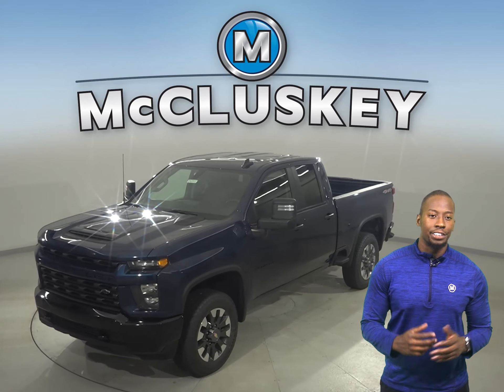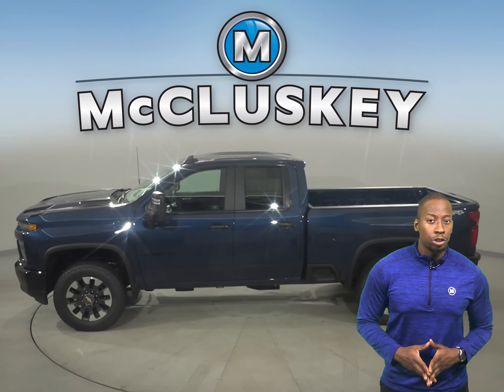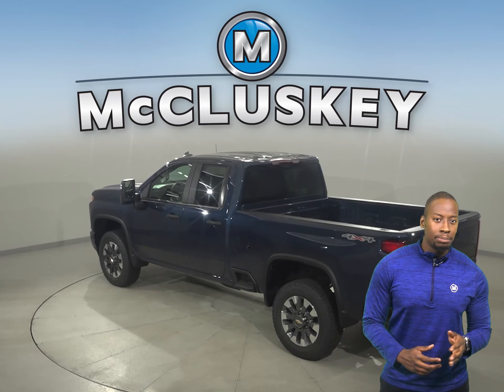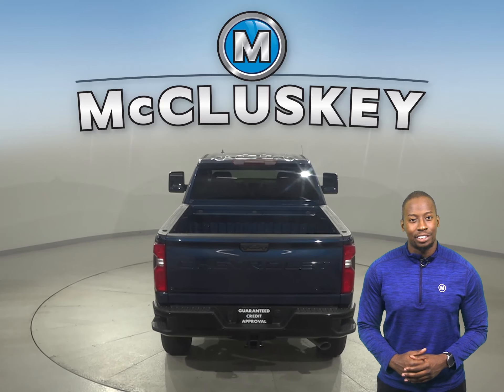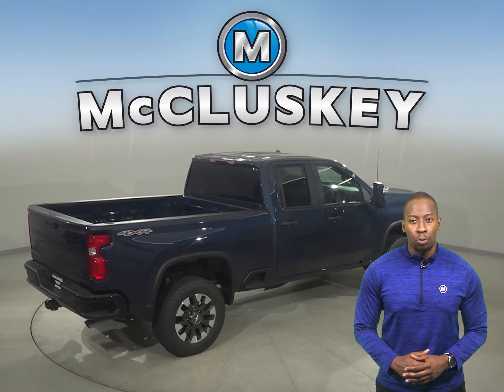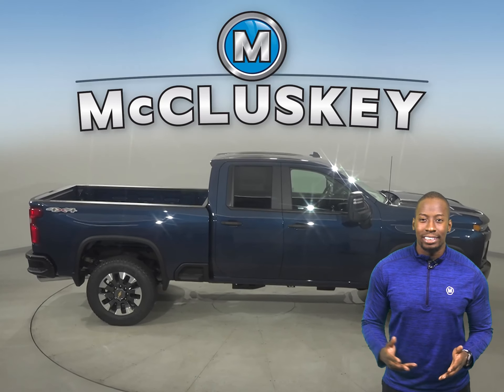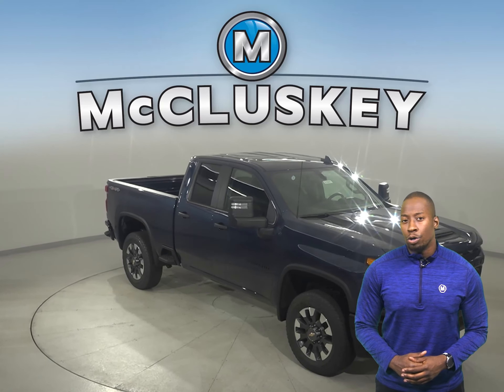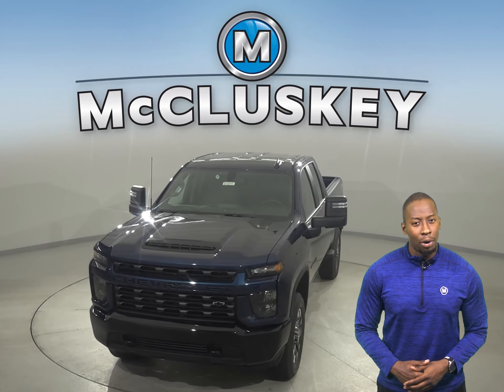212311 New 2021 Chevrolet Silverado 2500 Double Cab 4 Wheel Drive Test Drive, Review, For Sale -